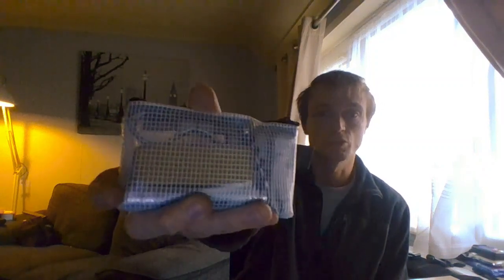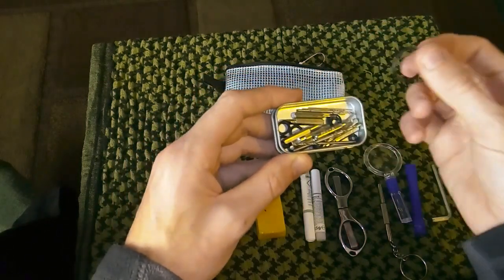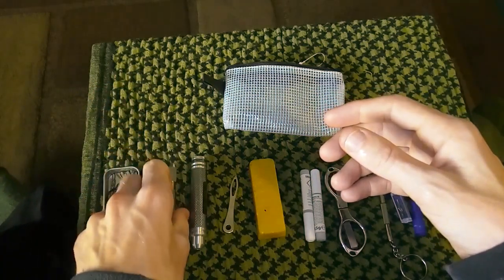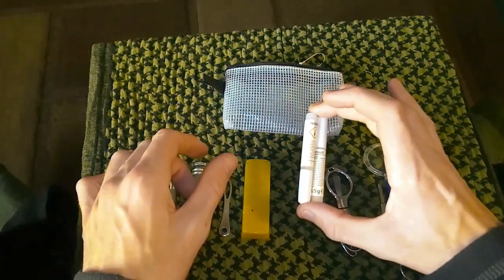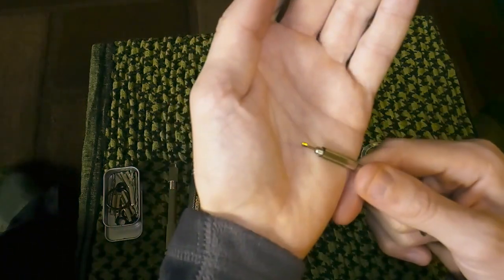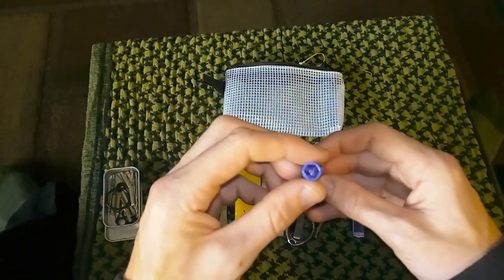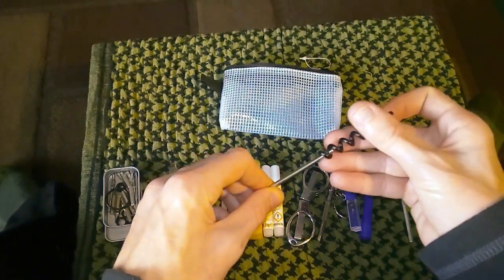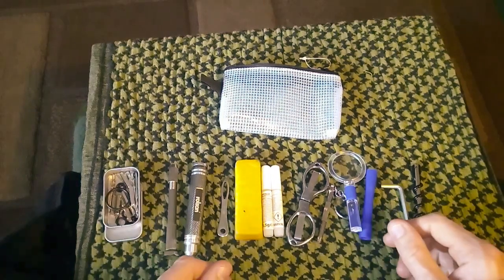my mini tools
these are my mini tools i carry in my pack